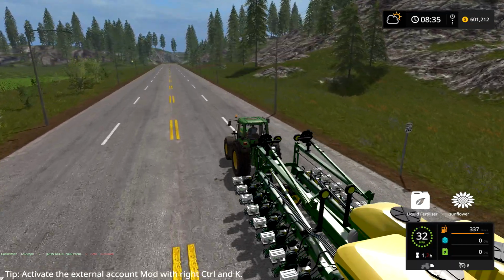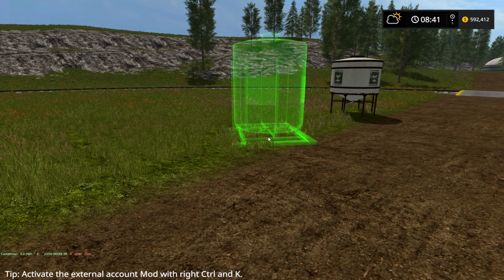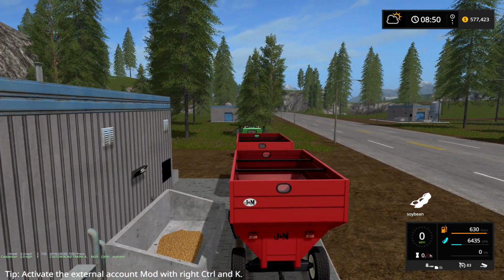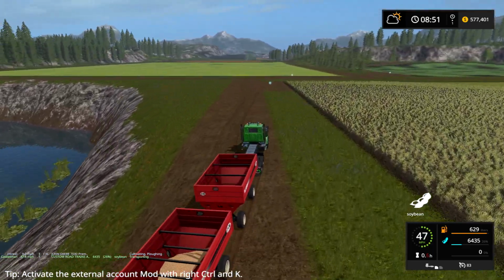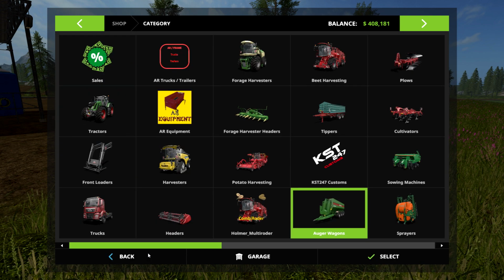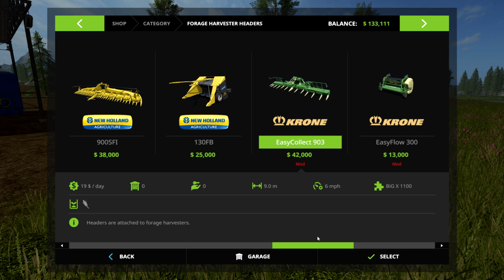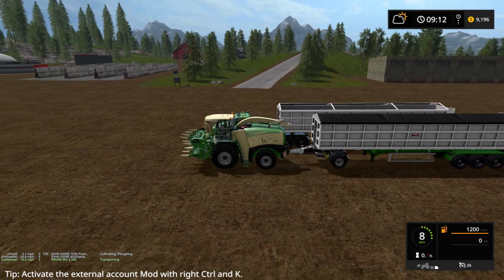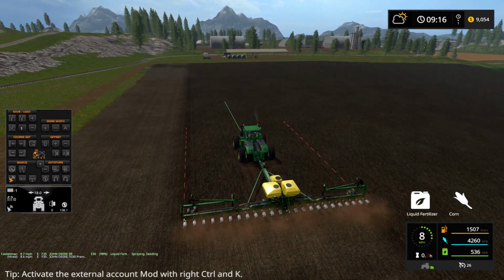Farming Simulator 17 - PV17v3 / EP 3 - Starting Seed and Planting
Today I start adding items to get seed going but one key part is still missing so I get that going by planting corn in the field.

If the site is down (limited downloads),try the forum for temp links.

Want to play on PV17? Use the link below to download the Map,Essential,and Extra Mods files

PC specs:

Corsair Hydro Series H110 CPU water cooler
MSI Gaming X99A Gaming Pro Carbon Motherboard
EVGA 1000w Supernova power supply
2 - Samsung 850 EVO 500GB SSD
EVGA GeForce GTX 980 Ti Hybrid
CORSAIR Vengeance LED 32GB (4x8gb) DDR4 3000 SDRAM
WD Black 1TB HDD
WD Black 5TB HDD
Corsair Carbide Series Air 540 Case
ASUS ROG PG278Q Swift Nvidia G-Sync Gaming Monitor